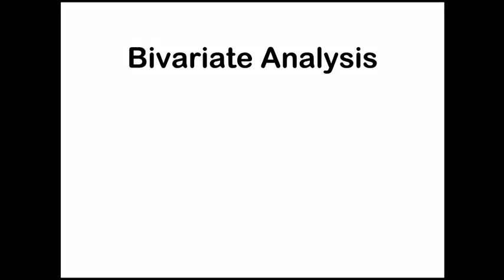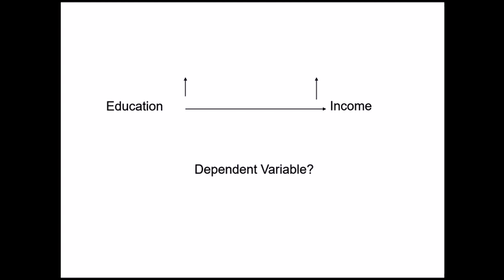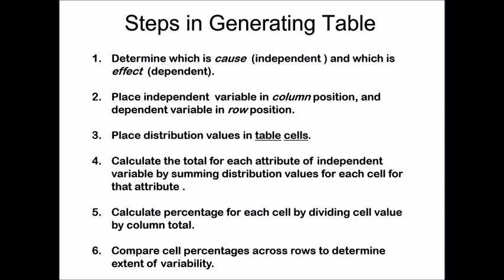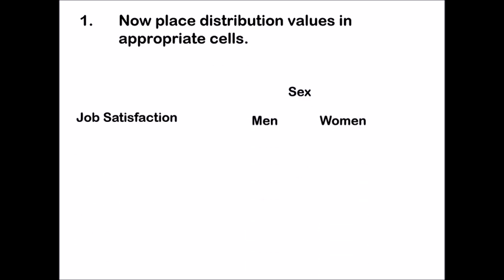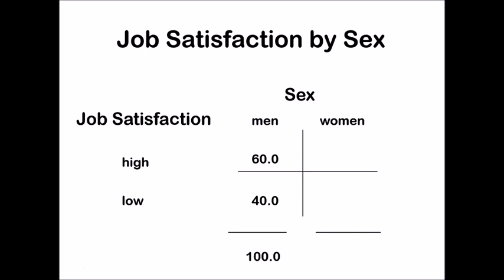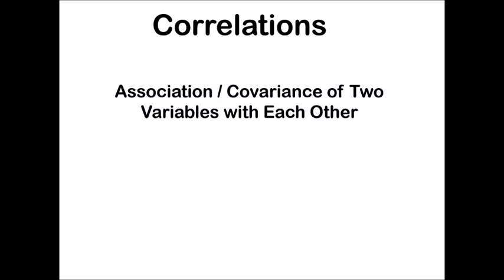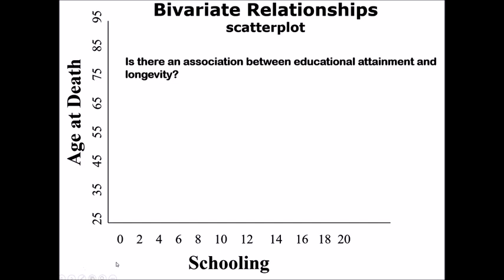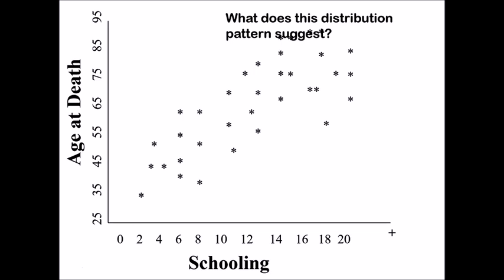3 bivariate analysis 1